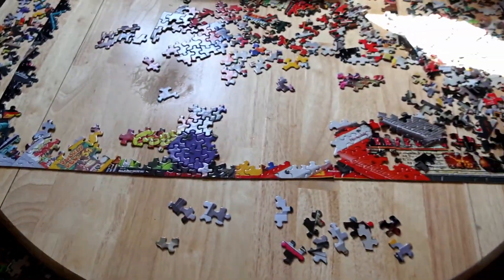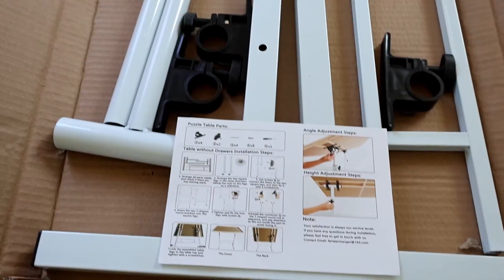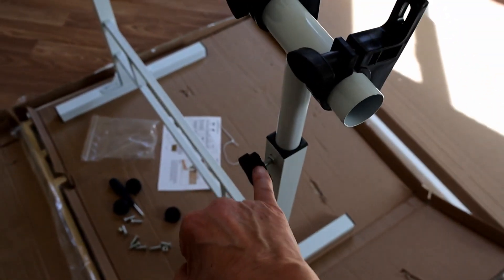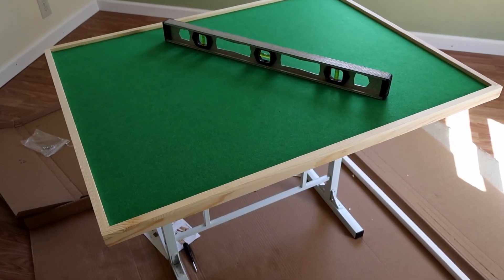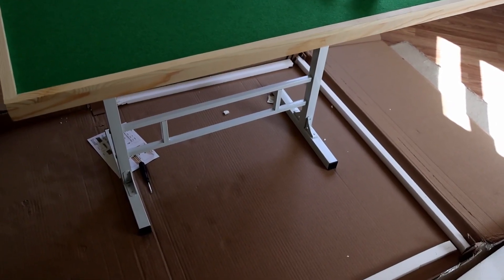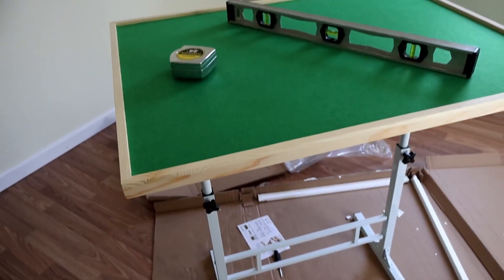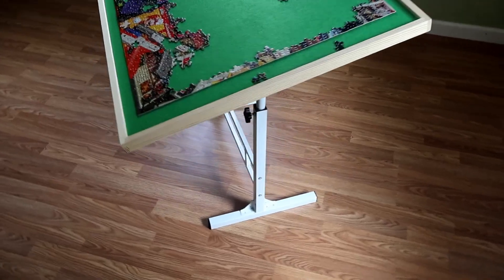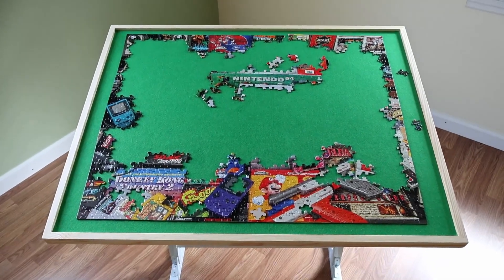Puzzle Tables for Adults 1500 Pieces Wooden Jigsaw Puzzle Table Height Adjustable & Angled Tiltable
✅ Current Price & More Info (US)